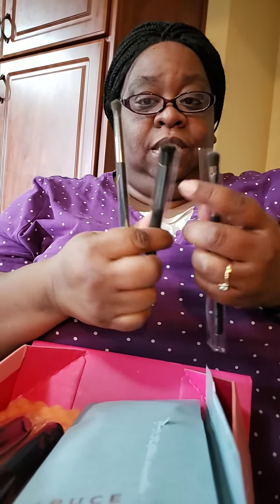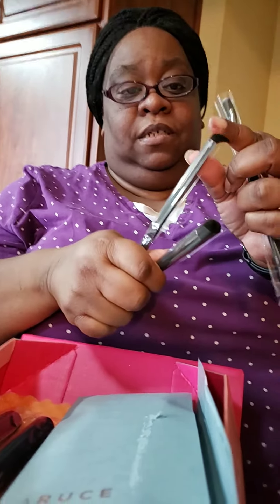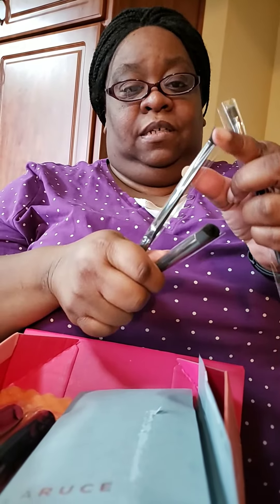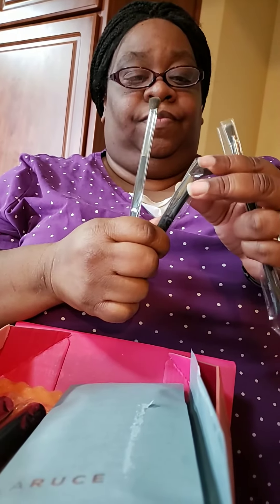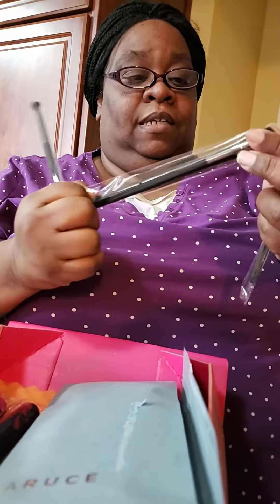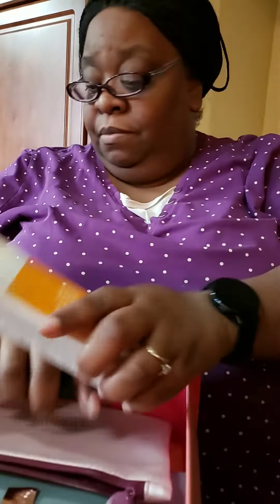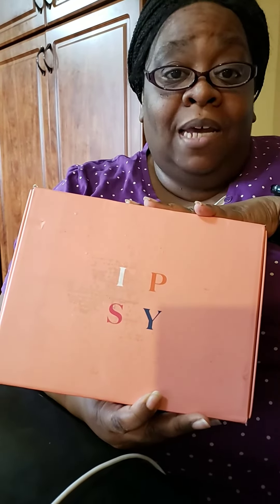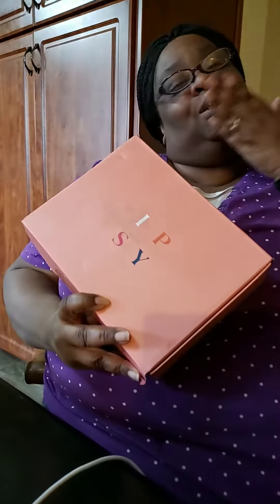Unboxing Ipsy Box